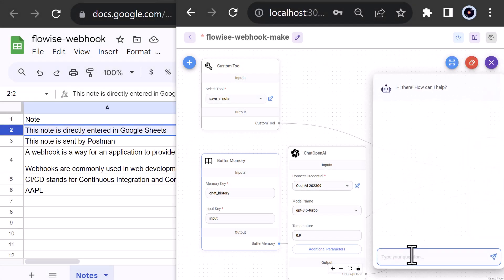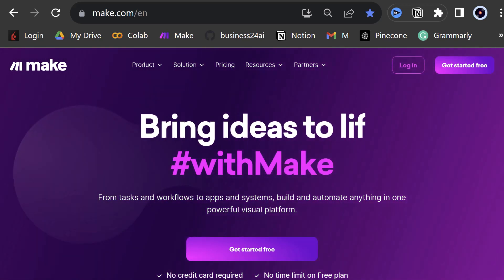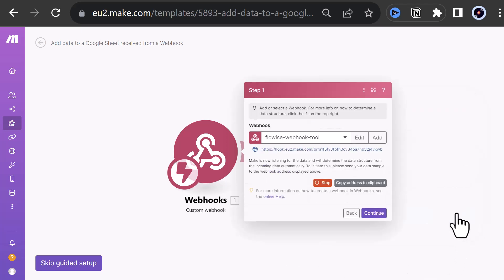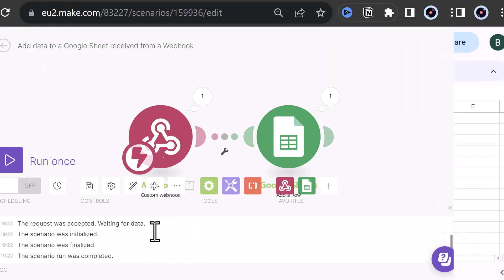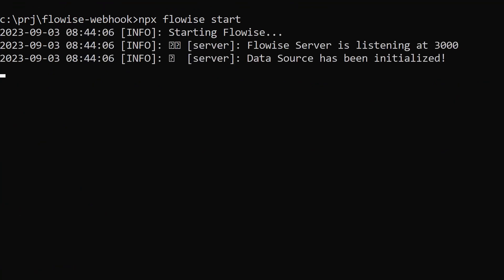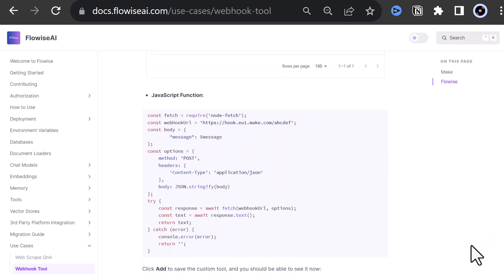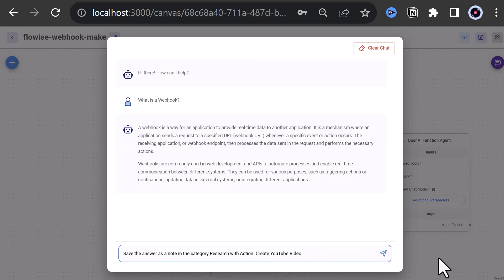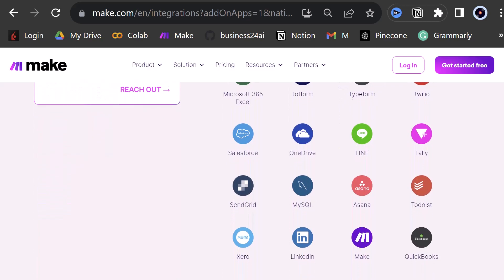Connect Flowise to Google Sheets using webhooks and monitor with LangSmith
In this video we connect Flowise to Google Sheets using make.com webhooks. We Connect Flowise to LangSmith to monitor the communication and observe the arguments passed in function callings.

01:11 Create the data structure as a table in Google Sheets
03:41 Use make.com template with webhook and Google Sheets
04:14 Use Postman to send a post tothe make.com webhook
06:27 Setup Flowise with LangSmith
13:12 Check Tokens used and Function Calling Args in LangSmith